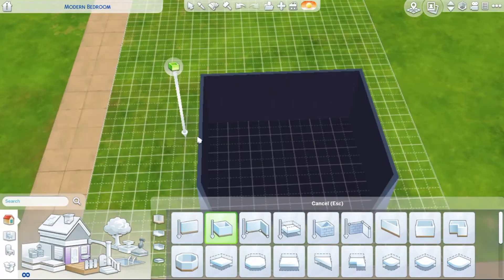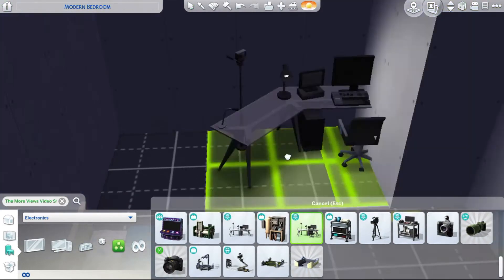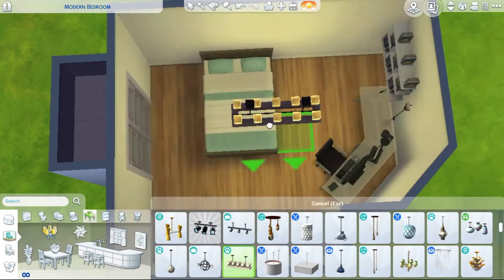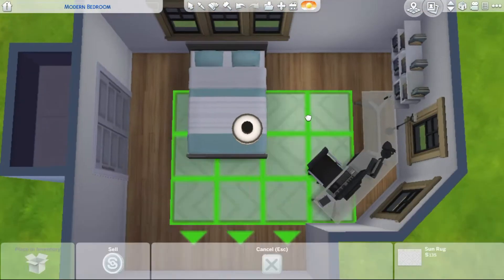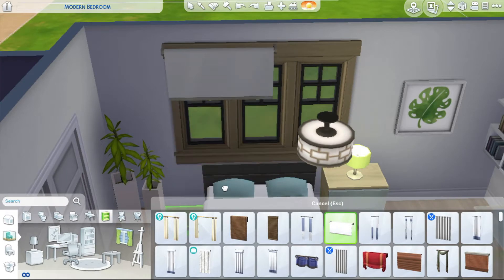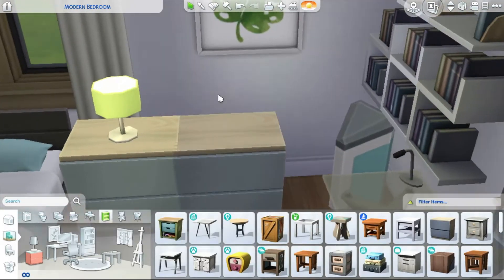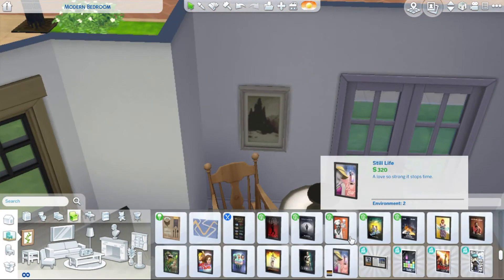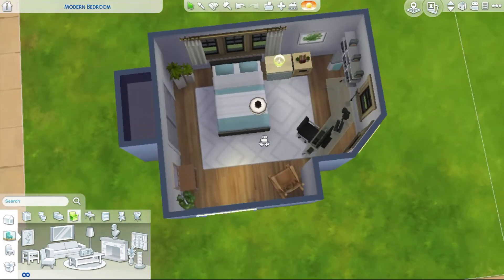~ YouTuber Bedroom! 🛌 | The Sims 4 | Speed Build | SkySimmer 🌻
Hey Sky Squad! Today, I built a modern Youtuber bedroom! This bedroom is kewl and I like it. I've been wanting to build a YouTuber/streamer room for a while, but the last time I tried, it hurt my brain. And after the "Eliza Pancakes" room, I needed to build something modern (my favorite build style). So I was like "wait, I could combine those ideas into 1, what a concept!" So I did. And here you go. More explanations on everything but the rocking chair (don't question it idk what I was thinking).

Credits: me ¯\_(ツ)_/¯